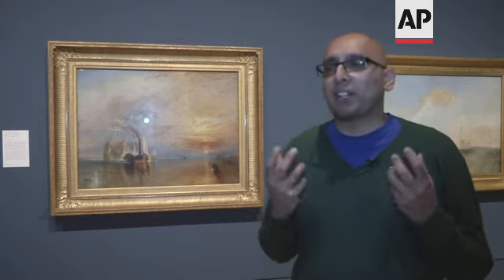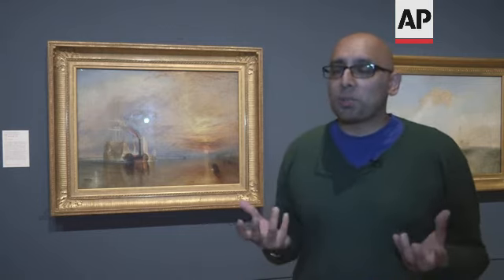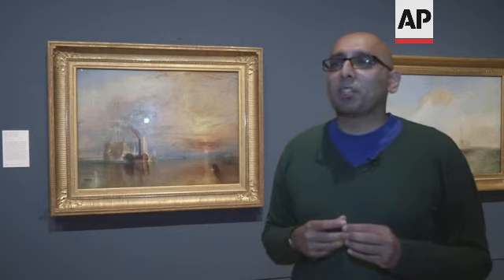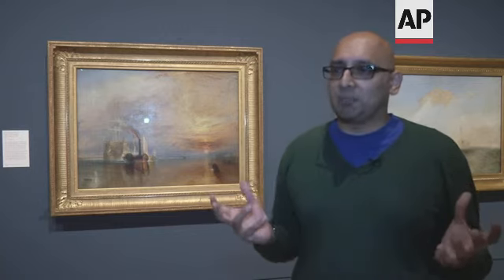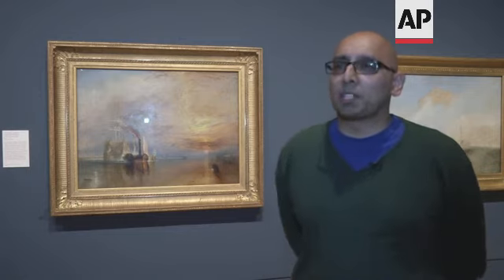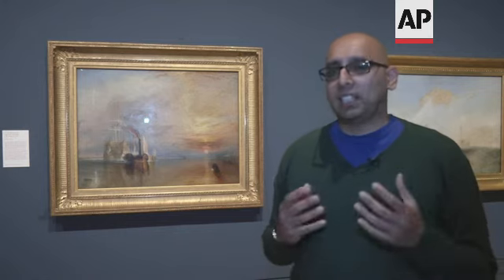Exhibit explores how Turner captured a changing Britain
(26 Oct 2020) LEAD IN:
A new exhibition of the work of Romantic artist , William Turner opens in London this week.
It shows how the English painter captured the major events and technological advancements of his time, from Britain's war with France to the invention of the steam train.

STORY-LINE:
'Rain, Steam and Speed' – it's one of J. M. W. Turner's - or William Turner's - most famous paintings and captures the way he played with light and atmosphere.
But it also captures one of the advancements of his time.
The steam engine had only been invented at the turn of the century, so this work from 1844 shows what was still cutting-edge technology.
The painting is on display in a new exhibition at London's Tate Britain: Turner's Modern World.
It brings together 150 works by the landscape painter.
Curator Amy Concannon says the art reflects the most important aspects of a very interesting period of history.
"This exhibition focuses on Turner's engagement with a world that was changing around him. He was born into an incredibly tumultuous time and time seemed to move quicker than it ever had done before. So this exhibition shows him engaging with all kinds of subjects that were new. There was war, inventions, science, politics, social history and culture of the time."
The exhibition is arranged chronologically, from his early work in the late 1700s to paintings completed in the mid 19th century.
In some ways, it's almost a timeline of the key events that happened during his lifetime.
Concannon says it doesn't just show how the world was changing, but also how the artist's own style was changing.
"Turner's style evolved really as, we think, a response to that changing world. The fast pace of the world around him. He needed to produce art that reflected the times in which he was living. And his response was unique. Nobody else was painting in that way. And we regard it as a kind of very modern aesthetic to go with the modern world he was living in," she explains.
There's an interesting first at the exhibition: Turner's famous painting 'The Fighting Temeraire' is being shown alongside its preparatory sketch for the very first time.
The completed painting is on rare loan from The National Gallery so this is an unusual opportunity to see how the seminal work evolved.
As one of Britain's most famous painters, Turner exhibitions are staged fairly regularly in the UK.
But art critic Tabish Khan says this one has something new to offer.
"It's always great to see his big, bold, expressive works. But it's lovely to also see some of his smaller works that we might be less familiar with, some of the preparatory sketches for some of his larger works, and also to see that even though he is known for his big expansive paintings, he was also able to master the fine details within the smaller works," he says.
Maritime disasters are a reoccurring theme for Turner, and so is his interest in social reform.
A reproduction of his 1840 work 'Slave Ship' depicts slavers throwing their human cargo overboard to certain death.
The UK banned slavery in 1833, but business leraders unwilling to stop the profitable trade continued to transport Africans to the Americas illegally.
"So it's great to see in this show that Turner didn't just paint patriotic pictures. He was also sharing the human cost of the time he was living in," says Khan.
"So we see dead bodies on the field of battle at Waterloo. We see slavers throwing slaves overboard because they didn't want to get caught slaving, which was illegal. And it shows the real human cost of what was happening in Turner's time."